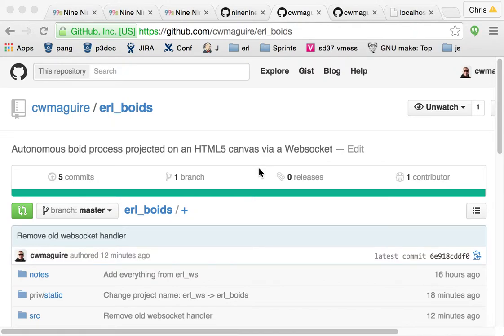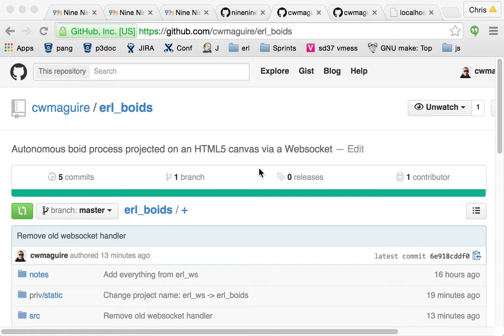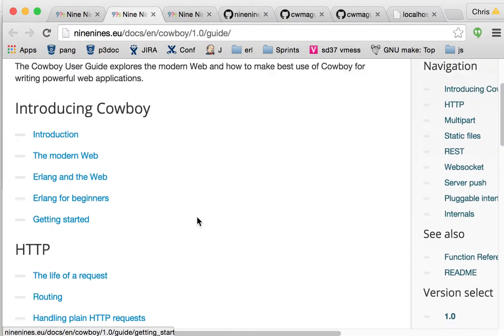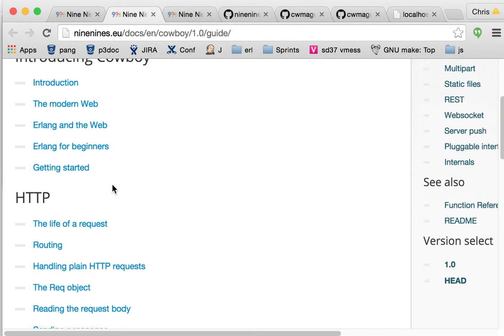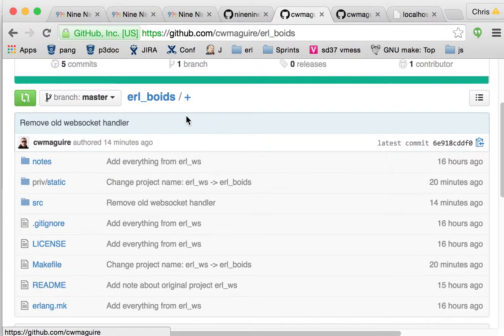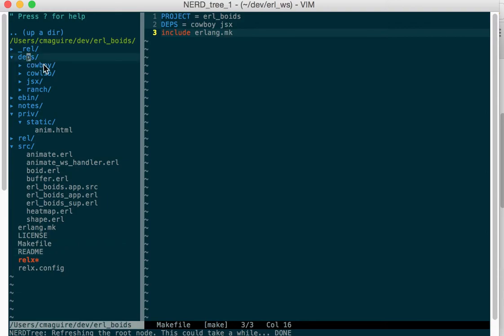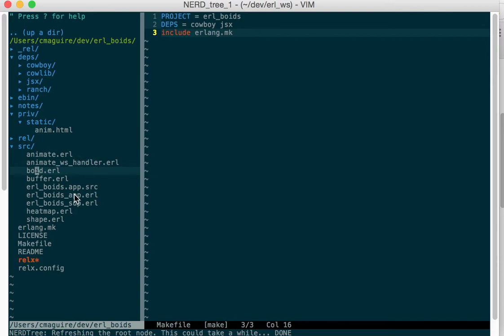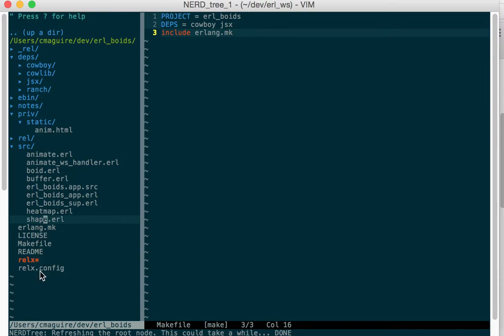erl_boids overview, motivation, tools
An overview of the project
- motivation
- tools and dependencies
- structure